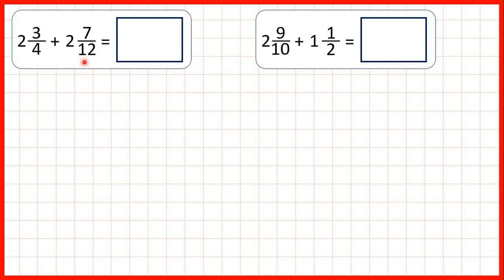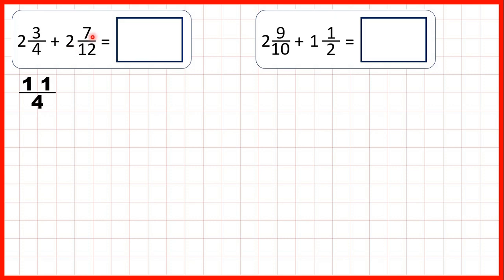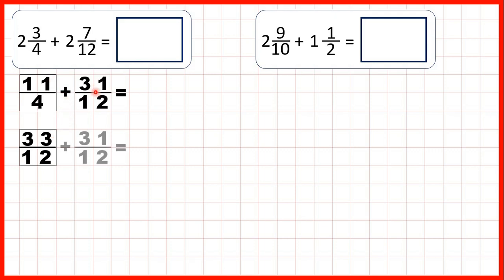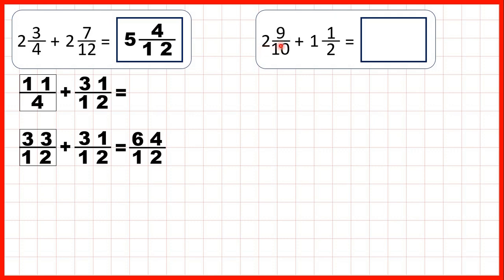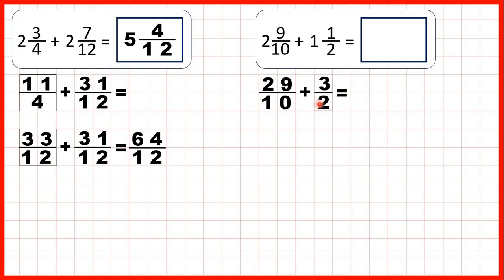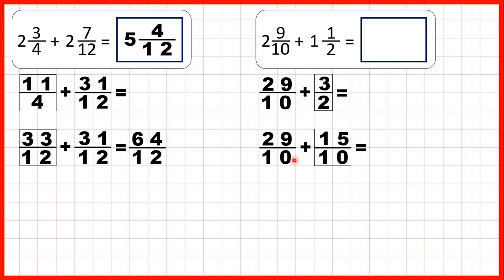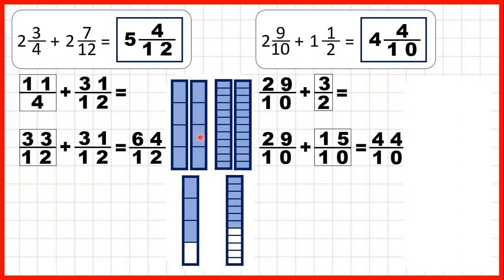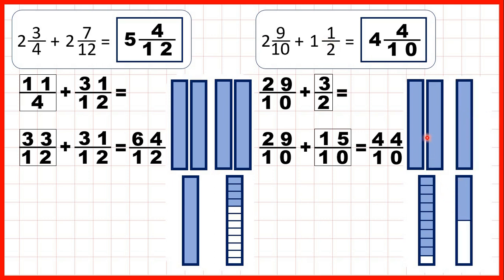Add mixed numbers with denominators as common multiples by converting to improper fractions